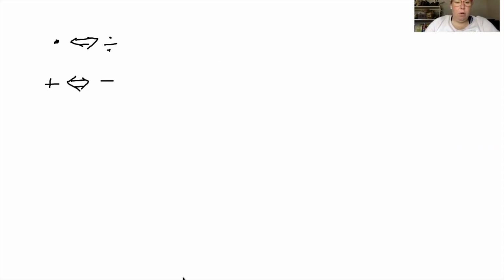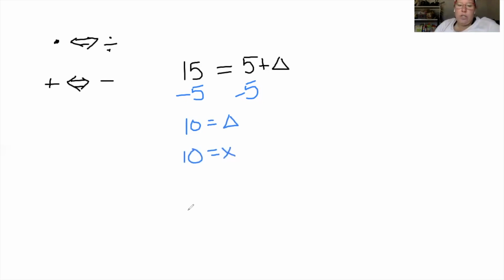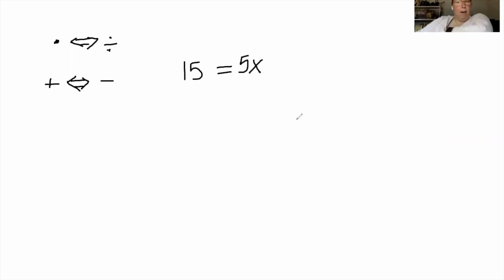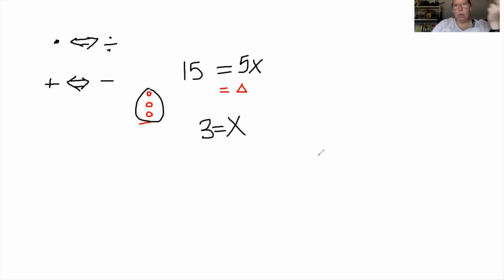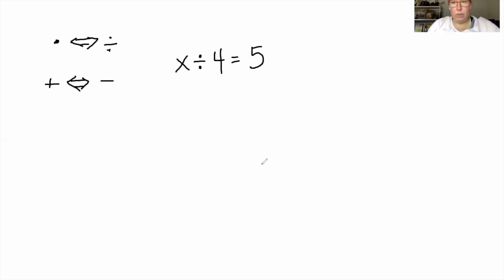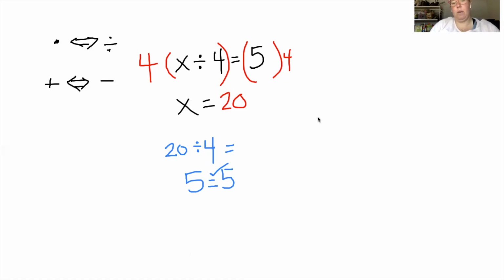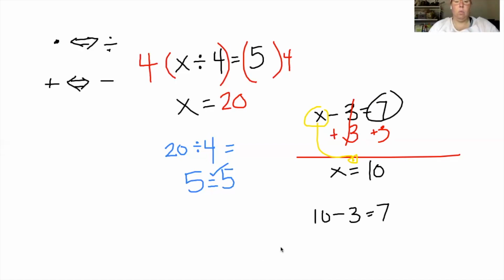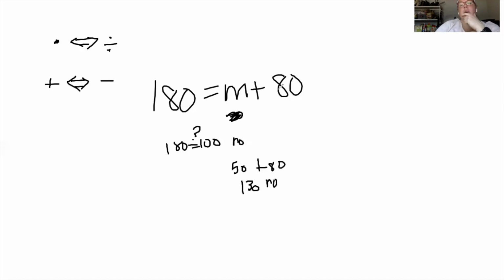Solving 1 Step Equations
This video is about Solving 1 Step Equations using inverse (opposite) operations